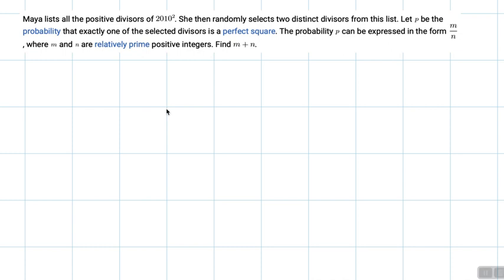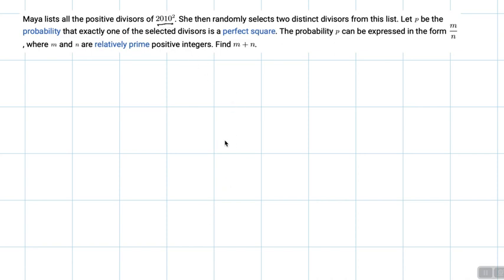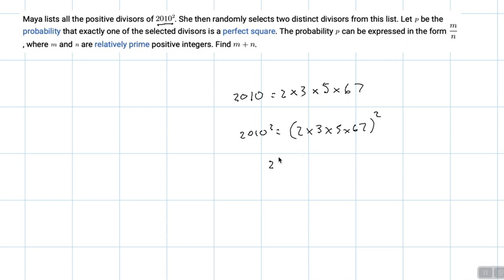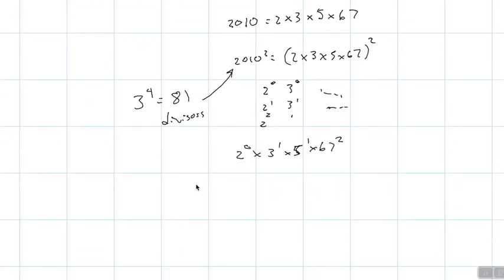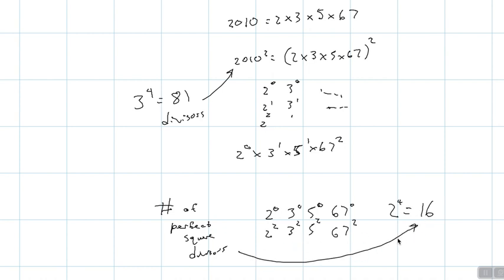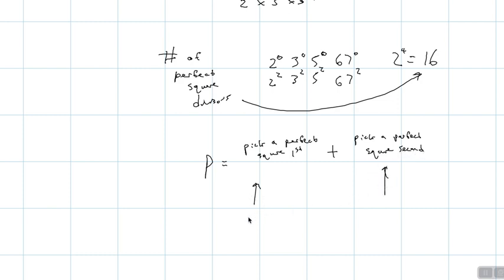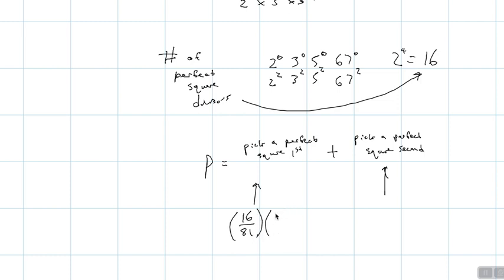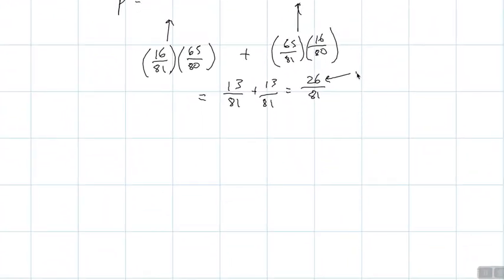2010 AIME I Problem 1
Solving problem #1 from the 2010 AIME I test.